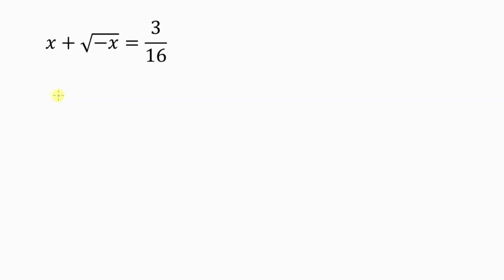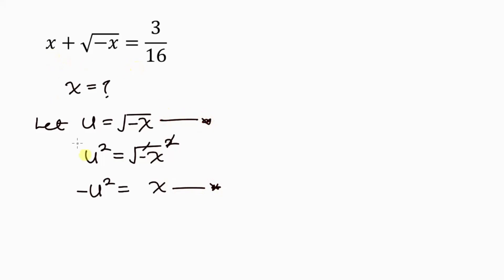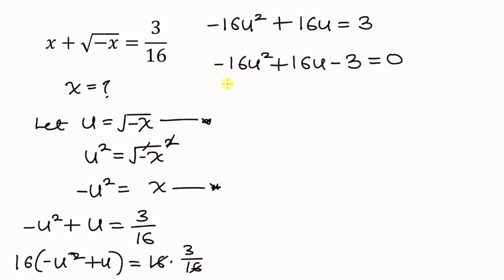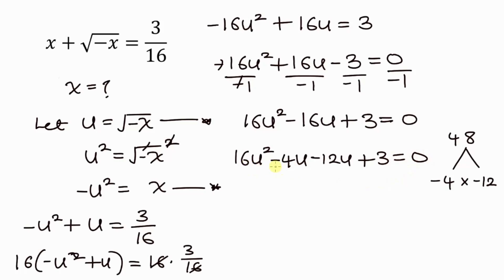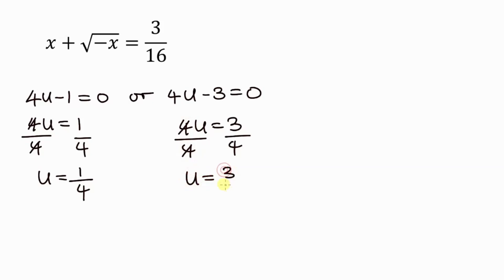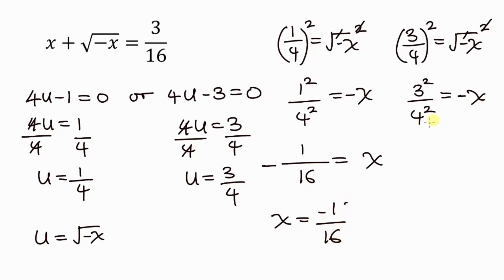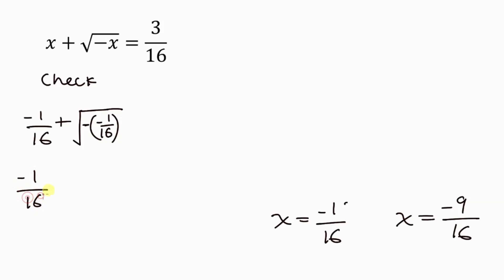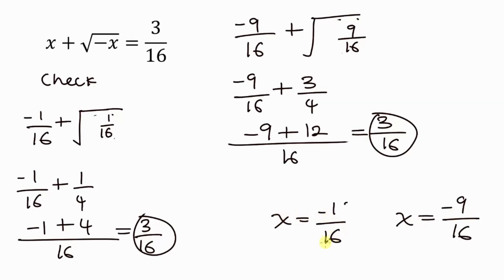x + √ -x = 3/16 — The Equation That Breaks Logic (Until You See It)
But here’s the thing — there is a logical way to solve it. In this video, I’ll walk you through the hidden trick behind equations that involve square roots of negative terms and why your intuition might fail at first glance.

Stick around till the end — you’ll see how one small insight changes everything.